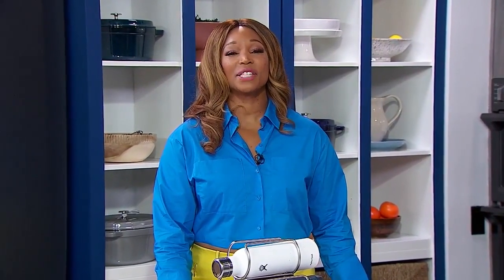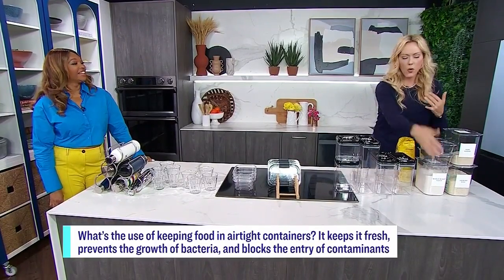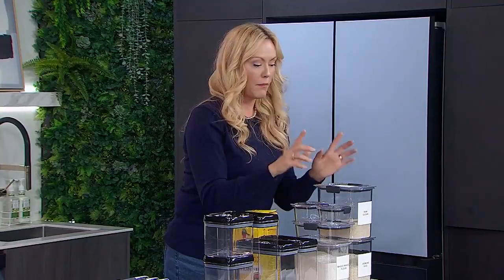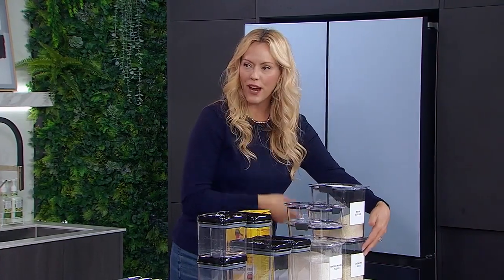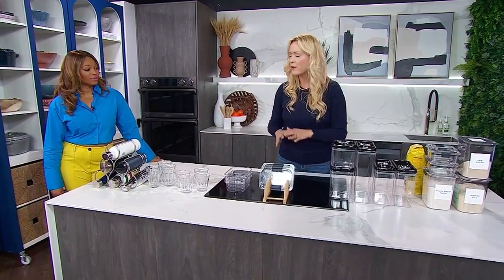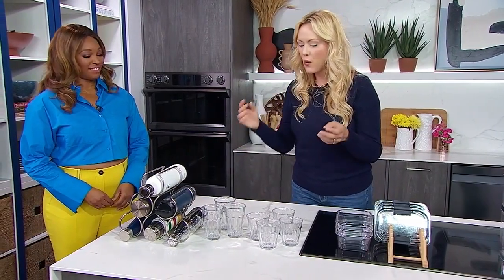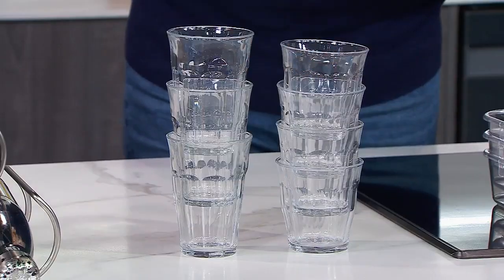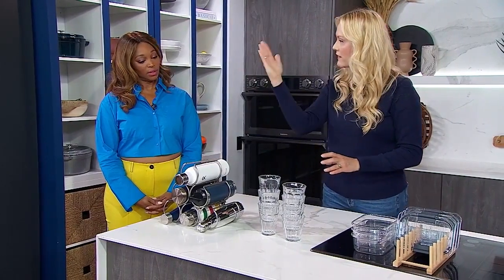5 pantry storage solutions for small spaces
Lifestyle Expert, Shoana Jensen teaches us how to maximize our pantry space with important organization hacks! “When things are orderly, you’re going to feel a little bit, hopefully, more inspired.”